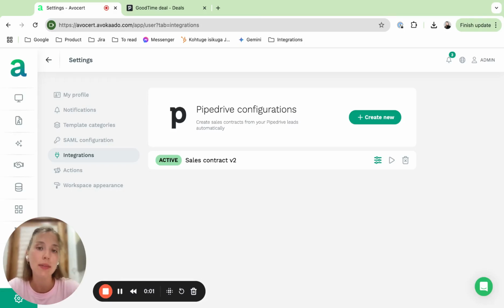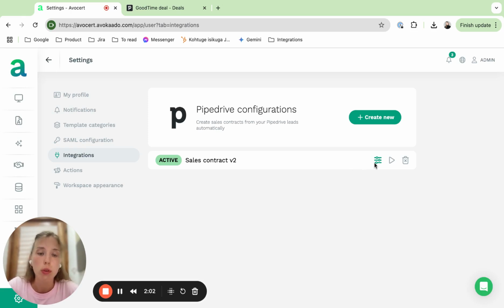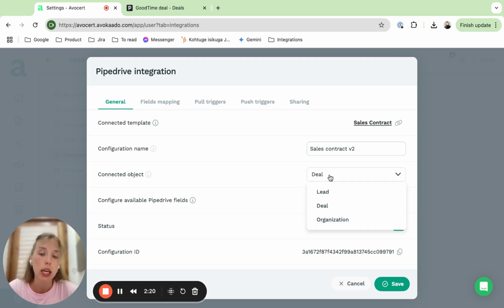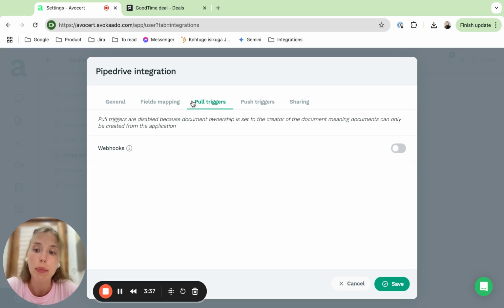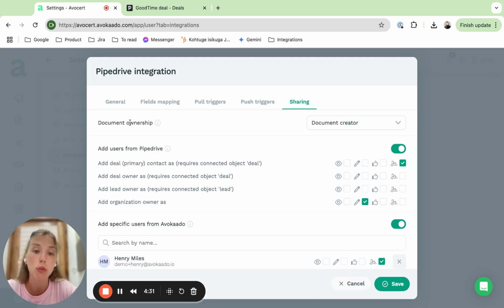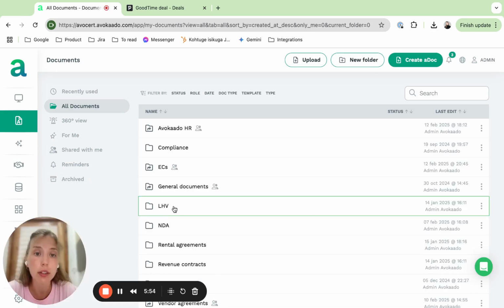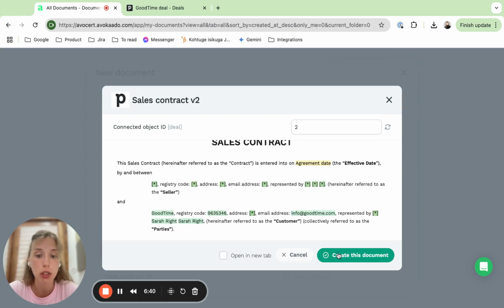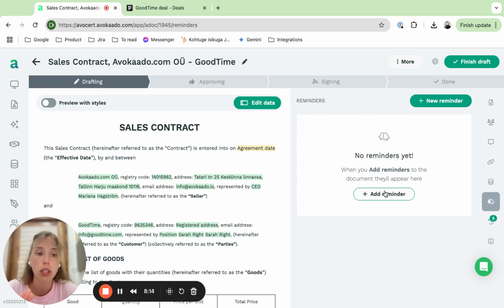Create Sales Contract from Pipedrive on Autopilot with Avokaado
Streamline your sales process with Avokaado's powerful Pipedrive integration! 🚀 In this demo, Johanna, Product Manager at Avokaado, shows you how to automate contract generation directly from your Pipedrive deals. Learn how to configure templates, map fields, and simplify your workflow for faster deal closures.

Key Features & Benefits:

🔗 Seamless Pipedrive Integration:
- Connect Avokaado to your Pipedrive account for automated contract creation.
- Generate contracts directly from leads, deals, or organizations.

📝 Customizable Templates & Configurations:
- Tailor contract templates to your specific needs and use cases.
- Manage complex contract variations and conditions effortlessly.

🤖 Automated Field Mapping:
- Map Pipedrive fields to contract templates, eliminating manual data entry.
- Ensure data accuracy and consistency across platforms.

⚡️ Trigger-Based Automation:
- Automate document creation with pull triggers and webhooks.
- Customize automation based on your development resources.

🔄 Data Push & Synchronization:
- Push generated contracts (signed or unsigned) back to Pipedrive.
- Maintain a synchronized record of all contract activity.

🤝 Simplified Document Sharing & Collaboration:
- Set document ownership and sharing permissions.
- Automatically pull Pipedrive contacts and assign roles (signer, approver, editor).

⏱️ Streamlined Sales Workflow:
- Sales reps can quickly generate contracts by entering the Pipedrive deal ID.
- Reduce administrative tasks and focus on closing deals.

💬 Collaboration & Communication:
- Use in-document discussions to communicate with collaborators.
- Tag and link related documents for easy access.

⏰ Automated Reminders:
- Set reminders for signing dates, deal closures, or other important deadlines.
- Reminders can be private or shared with all collaborators.

📂 Preview Generation:
- Preview generated documents to ensure accuracy before final creation.

Ready to automate your contract process with Pipedrive? Watch the demo to see how Avokaado can simplify your sales workflow!